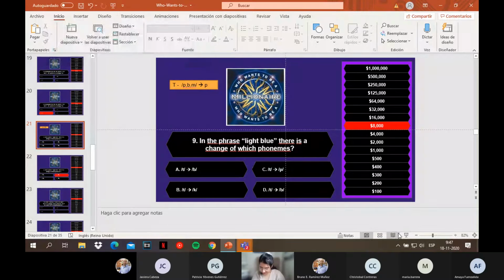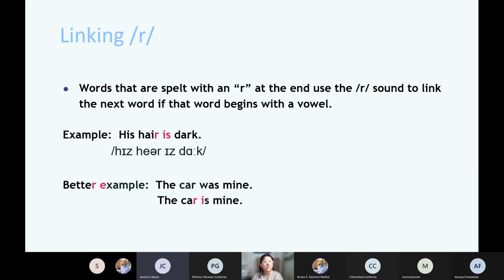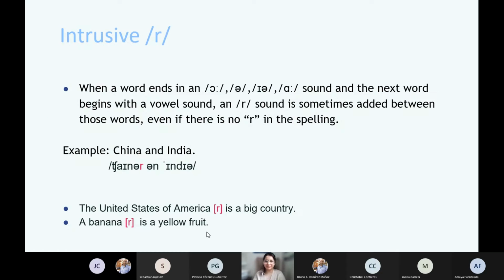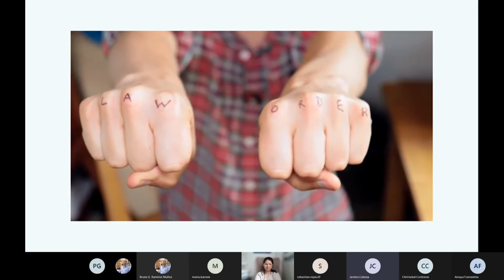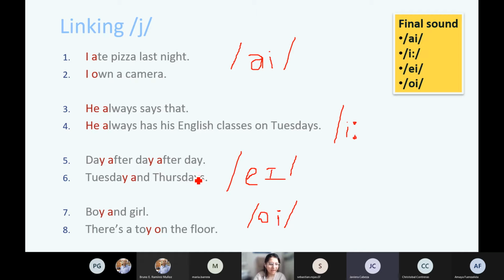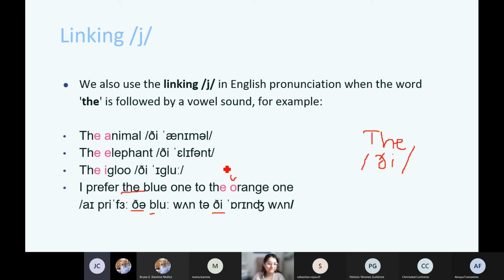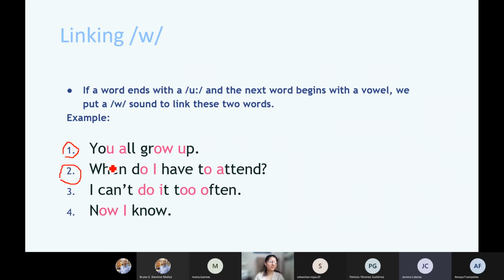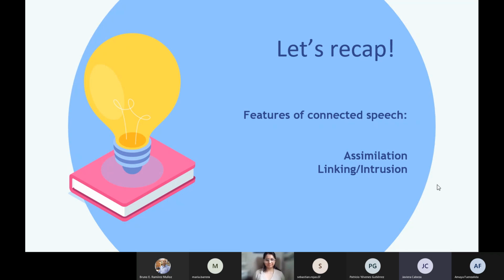ELT125 section 2 NOv 19 2020 part 2